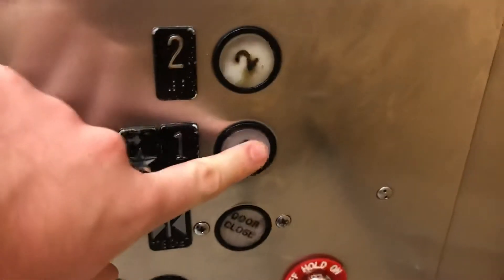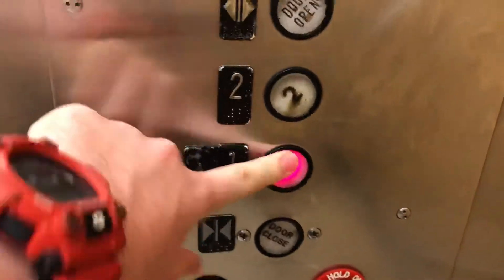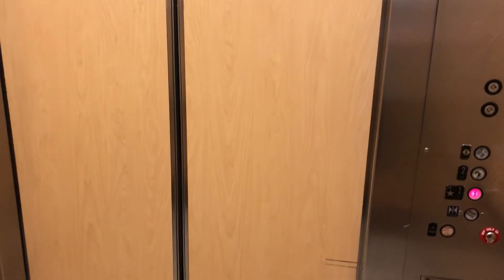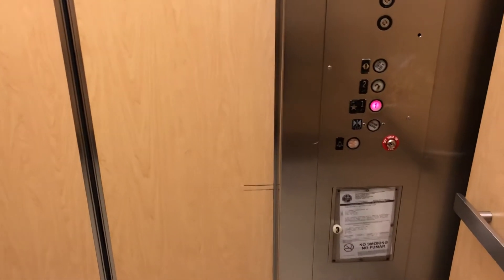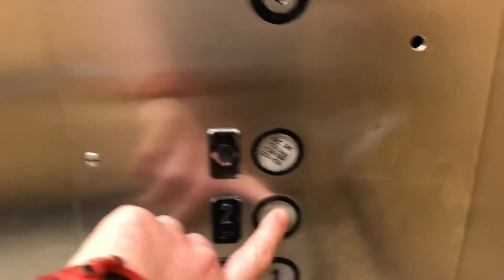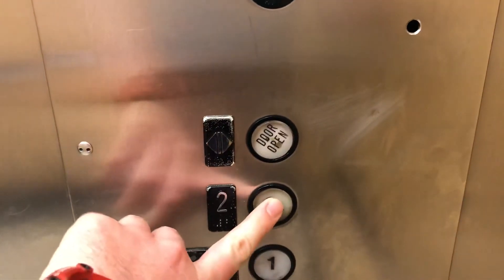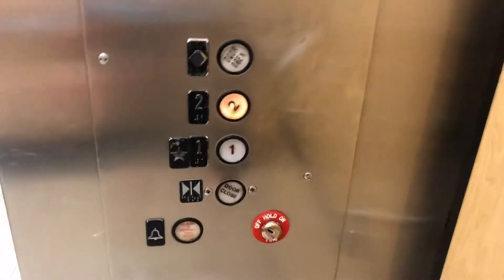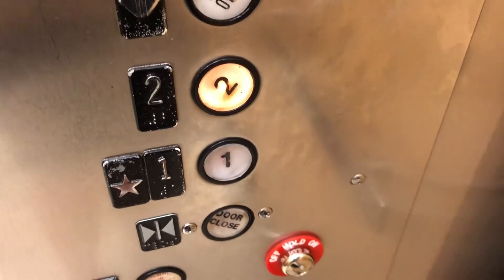Westinghouse Lift/Elevator @ JC Penney Florida Mall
1- Is Known As Ground Floor
2- Is Known As First Floor
Capacity: 3500 LBS
Doors: Double Speed Sliding Doors
Doors Colour Scheme: 1 is Brown 2 is White